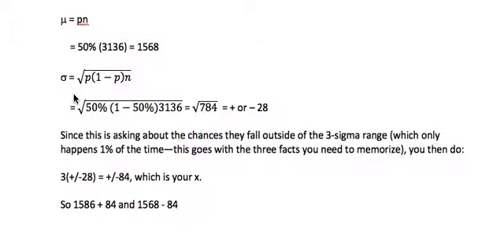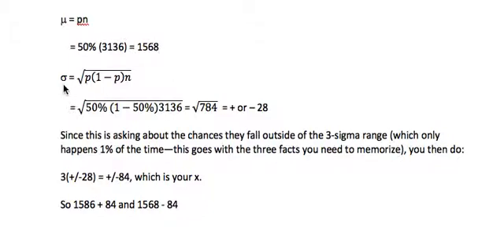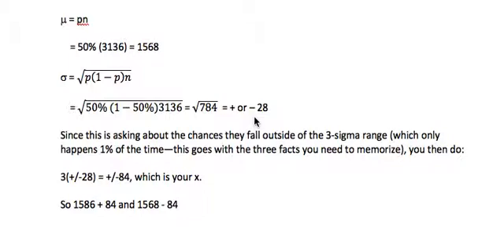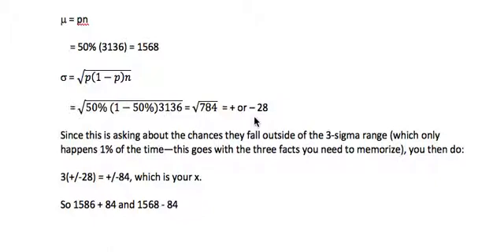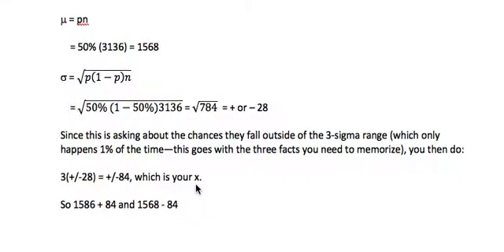ex4 p 208